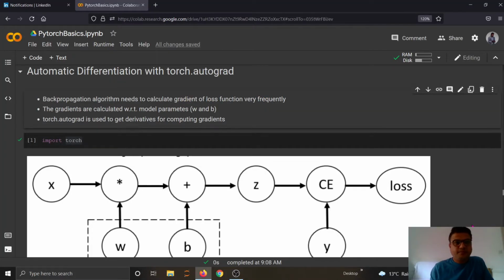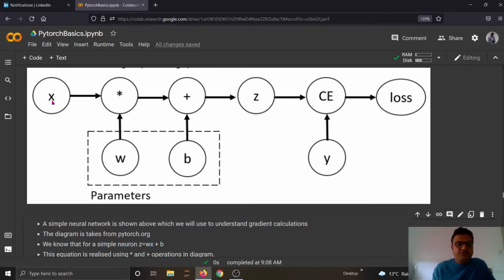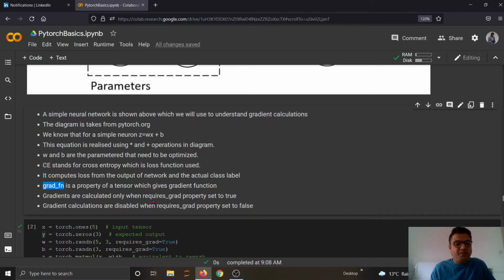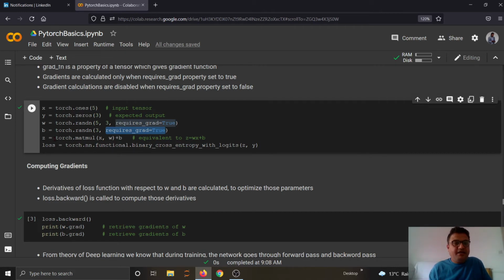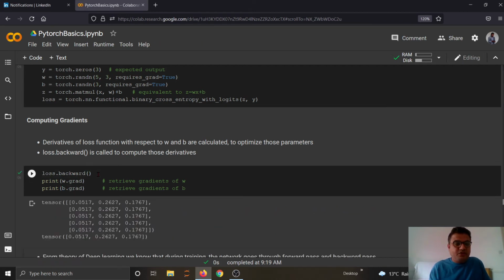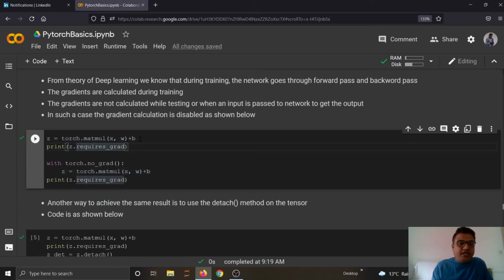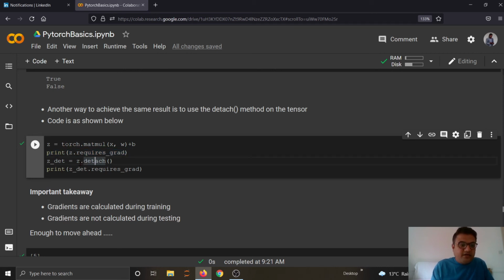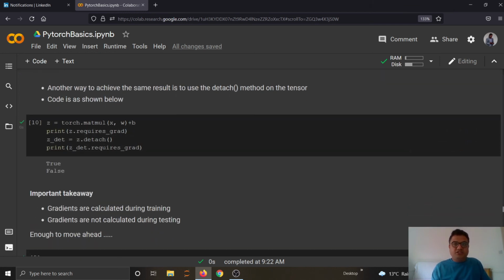PyTorch Basic Tutorials - 5 : Automatic Differentiation with torch autograd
This is a tutorial series to explain PyTorch basics in simple language
This fifthtutorial explains Automatic Differentiation with torch autograd
If you have any previous experience working with keras and you want to switch to pytorch for some reason, then this is an idea tutorial series for you

Prerequisites for Series : Python, Numpy, Deep Learning concepts

About me: I am working as a Data Scientist at a London based Start-up. I have 10 years of experience of working as an Assistant Professor in Engineering College.